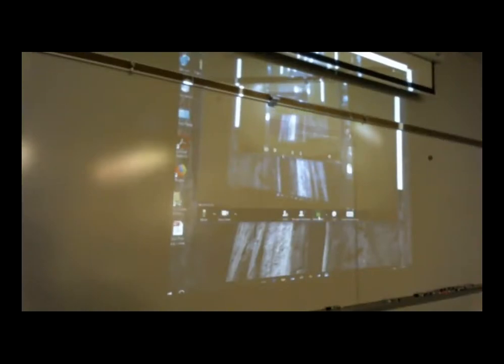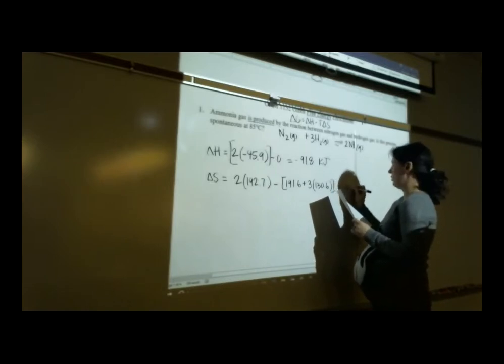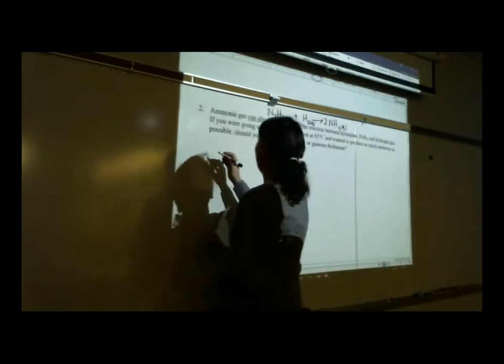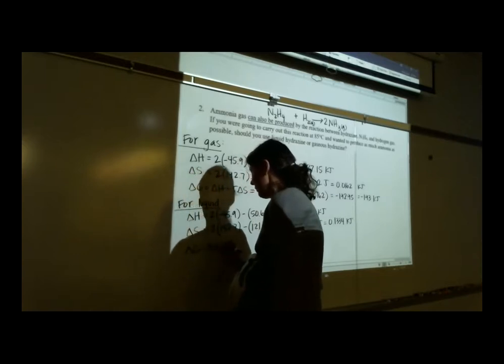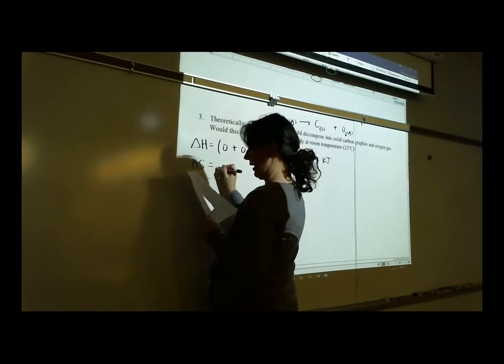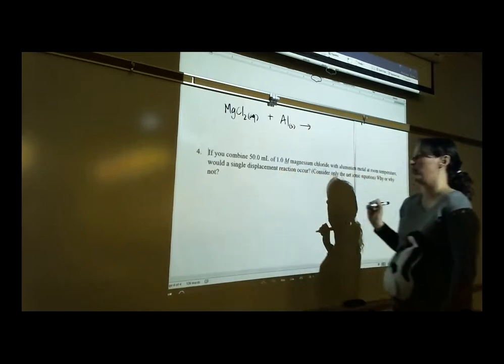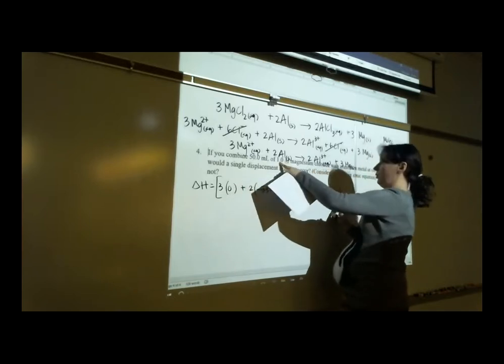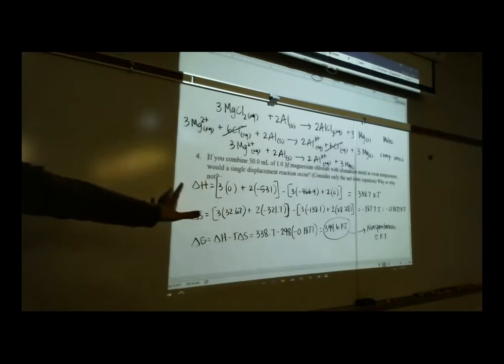Gibbs Free Energy Enrichment Lecture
Enrichment problems on calculating Gibbs Free Energy from General Chemistry II lecture
+J.M.J.